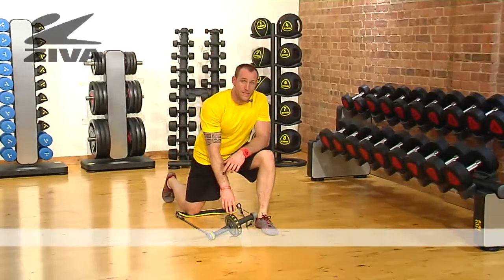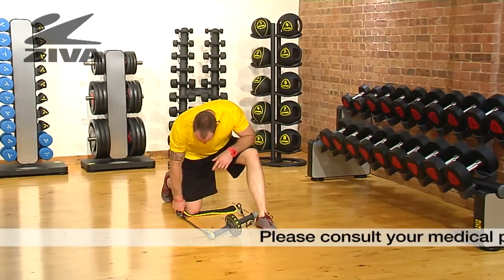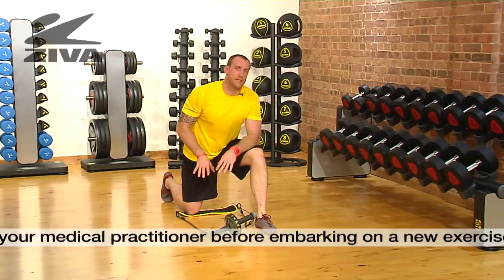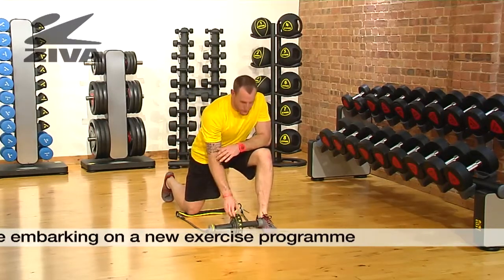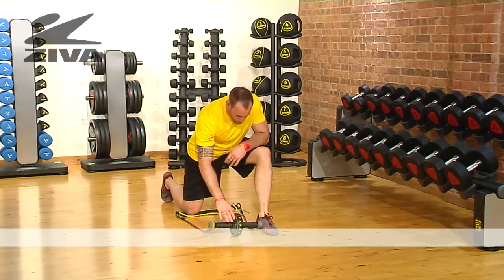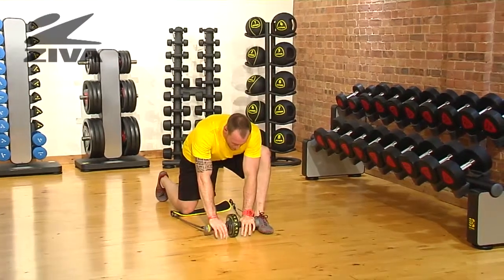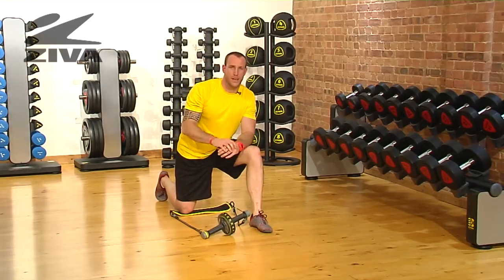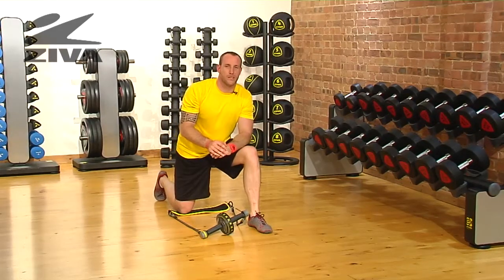ZIVA Resistance Ab Wheel Intro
Matt introduces the ZIVA Resistance Ab Wheel